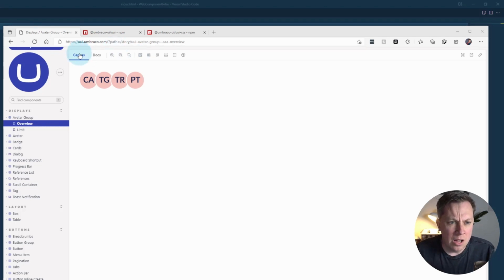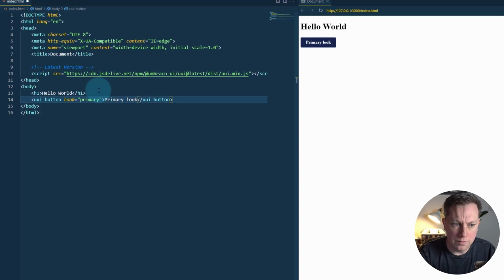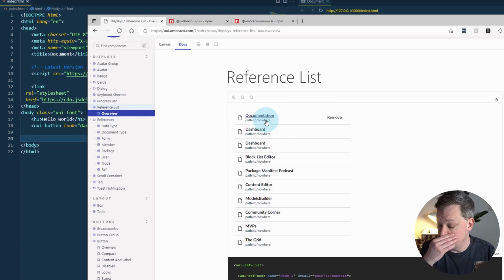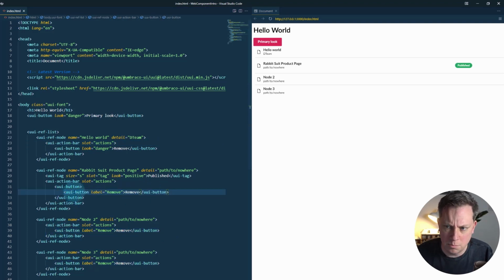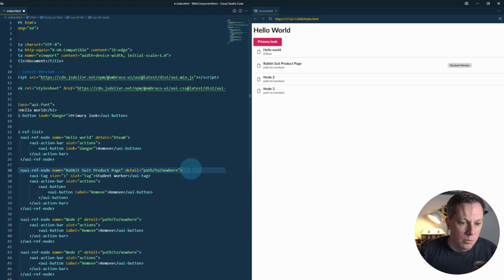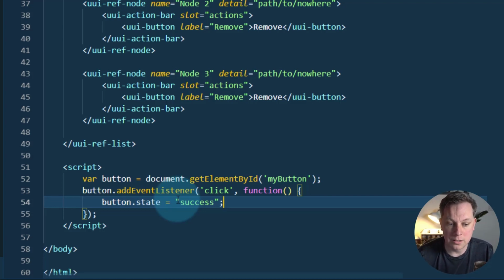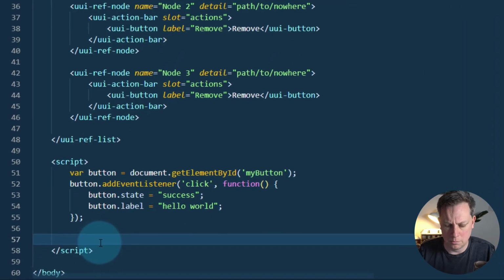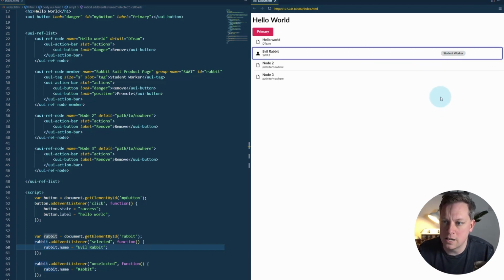Intro to Umbraco UI WebComponent Library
In this Hack Make Do video Warren walks you through the Umbraco UI WebComponent library from the Frontend Development team at Umbraco.

He shows how easy it is to rapidly prototype a UI using the WebComponents